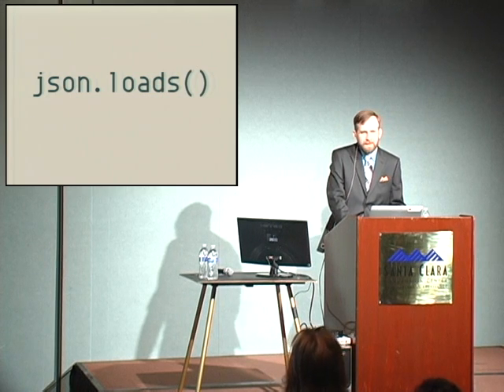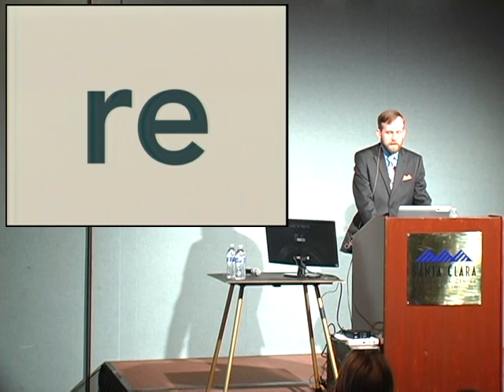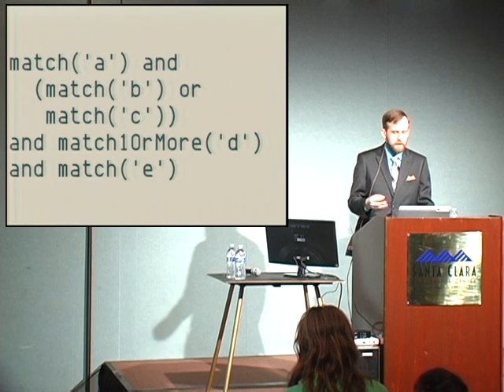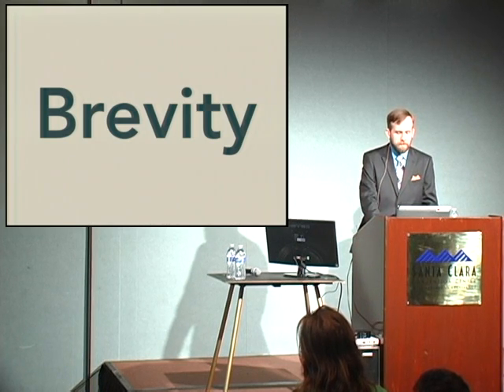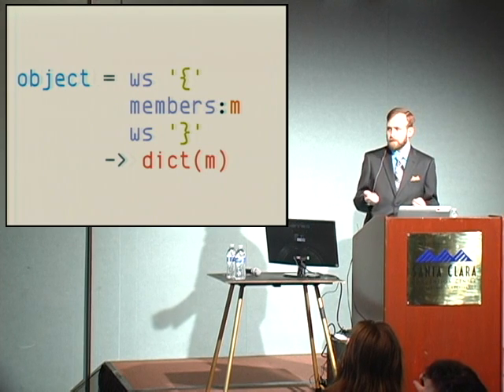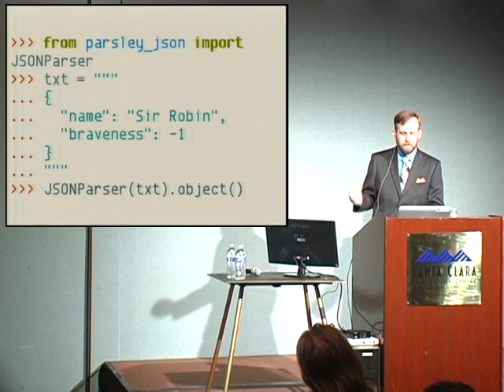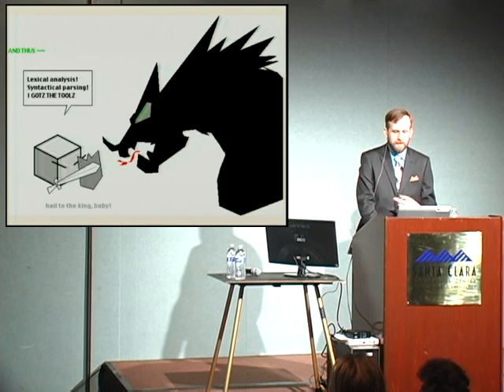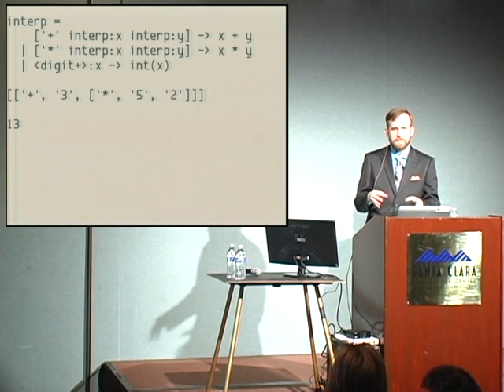Worry-Free Parsers with Parsley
Allen Short
Writing parsers has often been a task difficult for programmers to take on. Many of the tools available for parsing require writing grammar rules and code that work very different from everything else in Python. Parsley is a library that